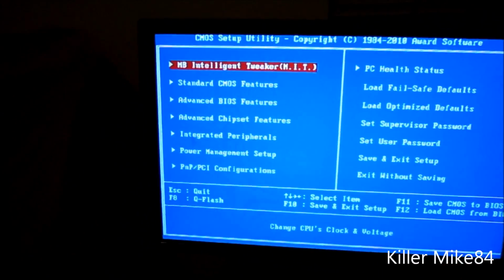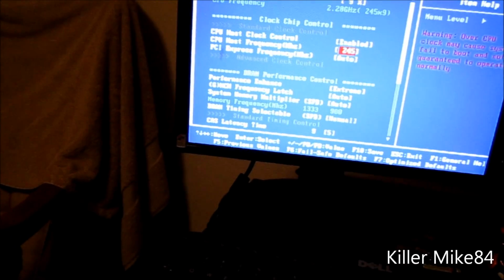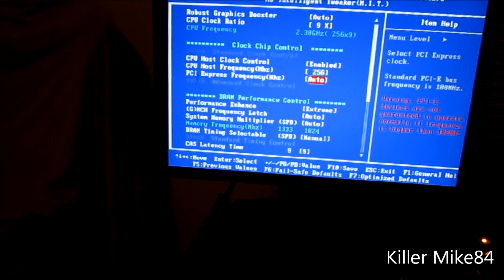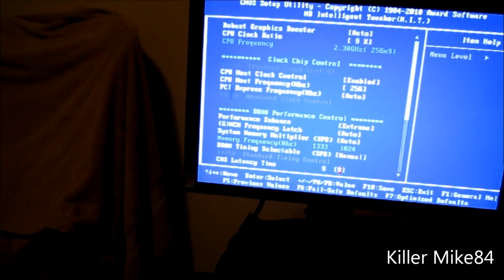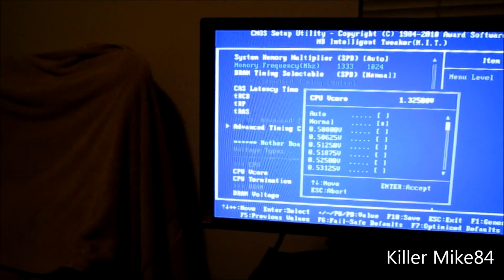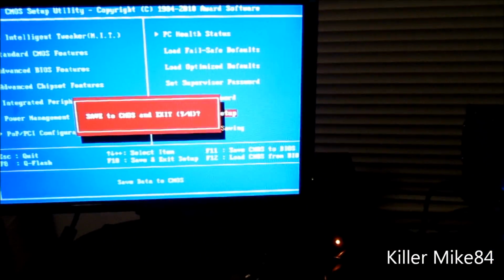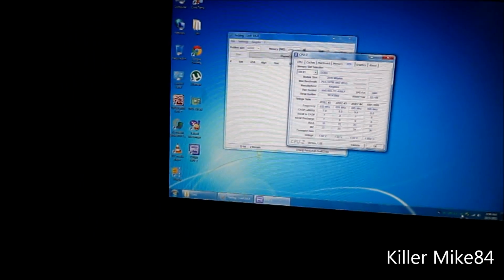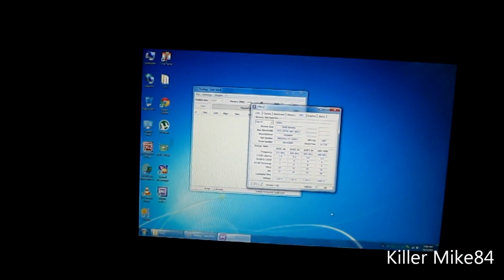Gigabyte G41M-Combo Testing DDR2 vs DDR3 Part 2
Testing DDR2 vs DDR3 Part 2